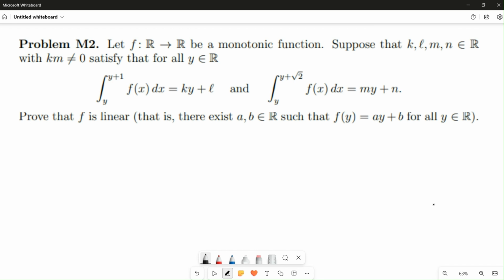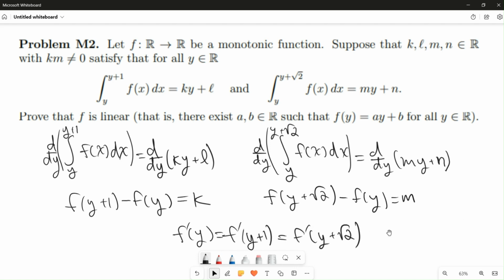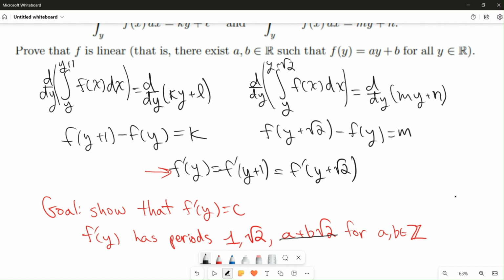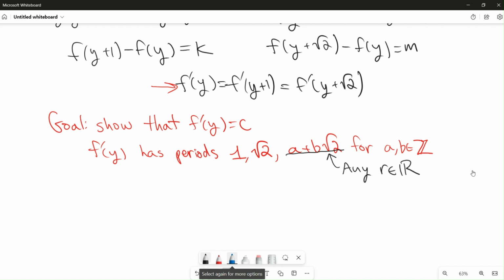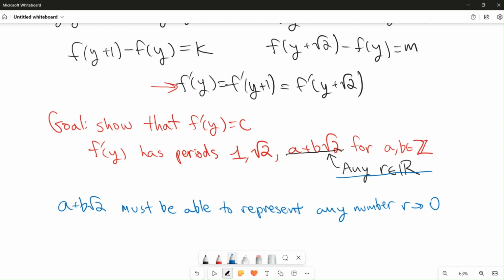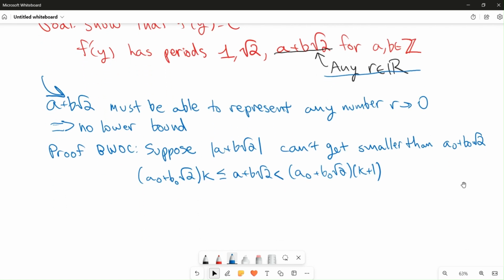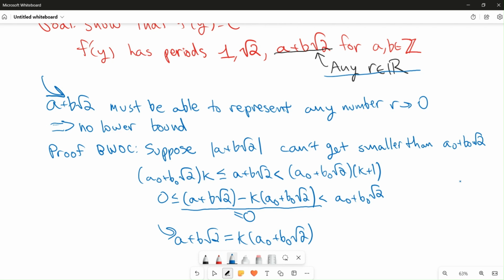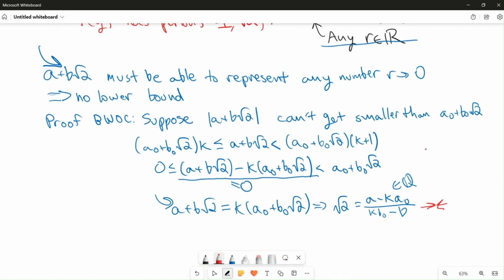Solving an integral equation using number theory (MIT PRIMES 2023 entrance set problem)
Here, I solve a problem from the 2023 MIT PRIMES entrace problem set.

A certain fact from group theory makes this problem becomes much easier The solution contains a simplified walkthrough of the justification for this fact in the particular case of our two periods, 1 and the square root of two.